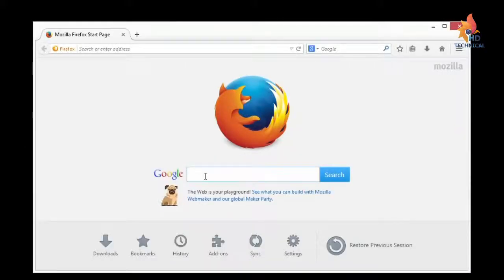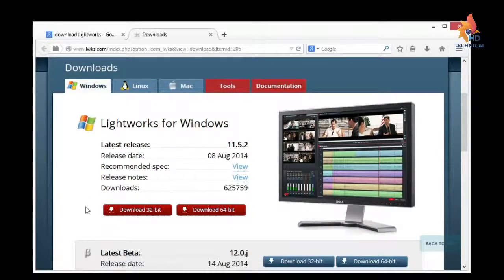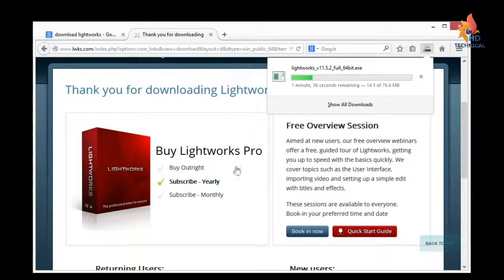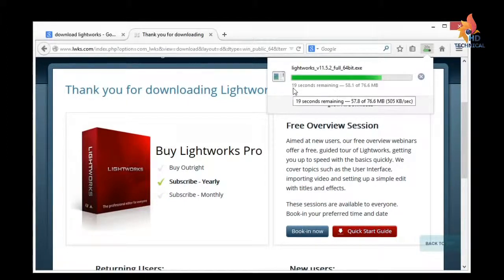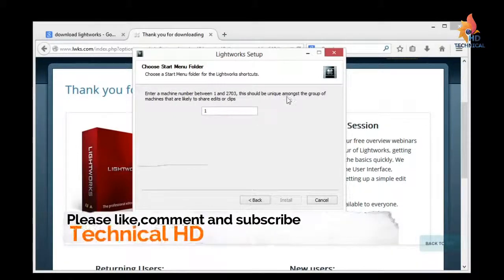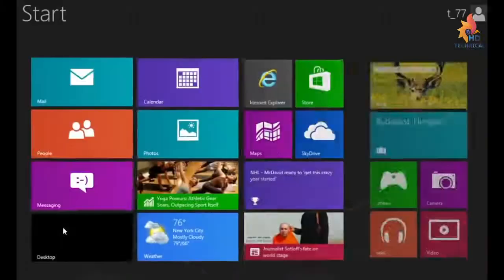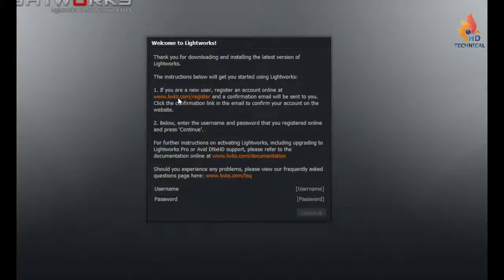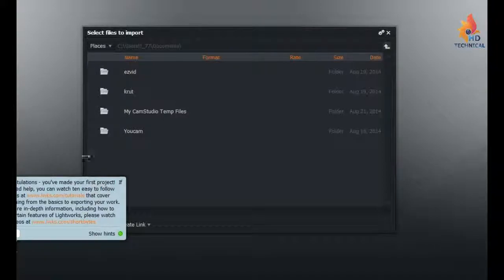Lightworks Video Editor Limited Free How to Download and Install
Lightworks is an awesome video editor that is Windows compatible.
It is important to note that it is not (yet) open source, and the current developers offer a paid version that has added tools and features.

SHARE this with your friends on GOOGLE, FACEBOOK, TWITTER, INSTAGRAM, SNAPCHAT and anywhere you can so that your friends can get free vedios.